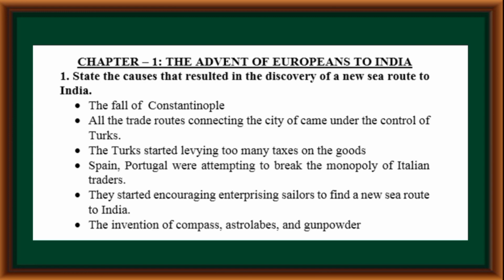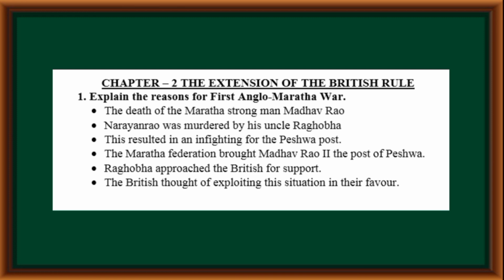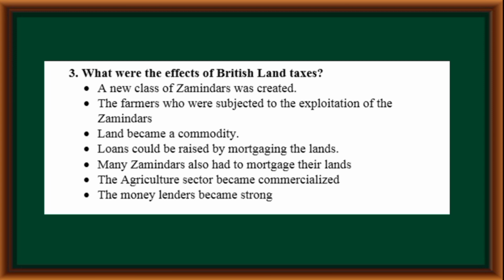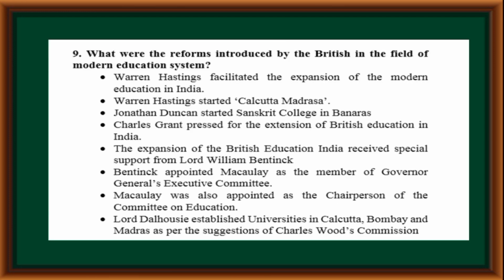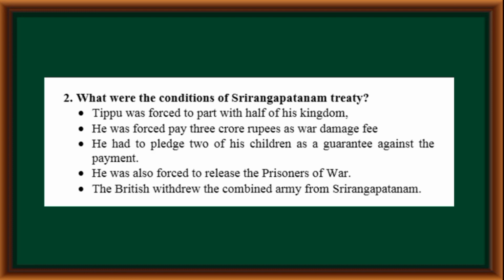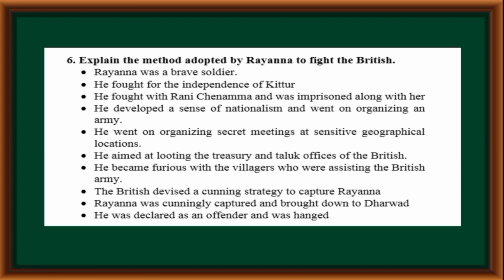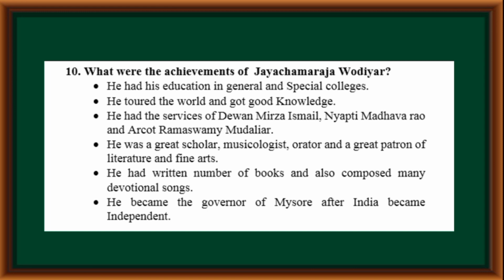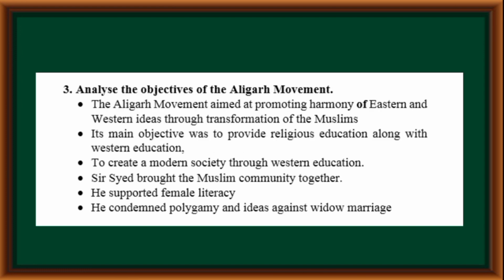SSLC SOCIAL SCIENCE-HISTORY IMPORTANT QUESTIONS PART-1